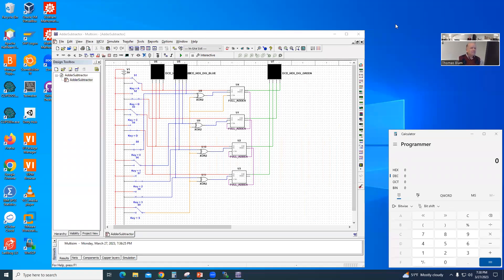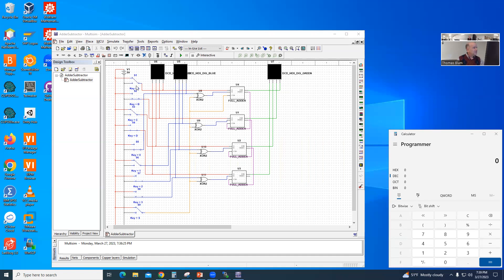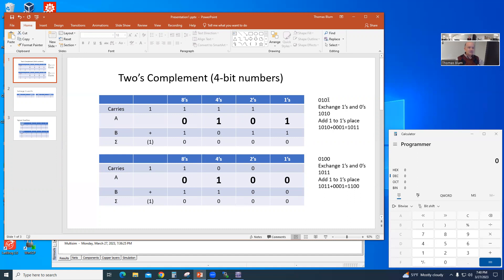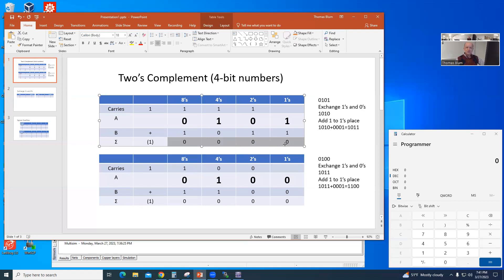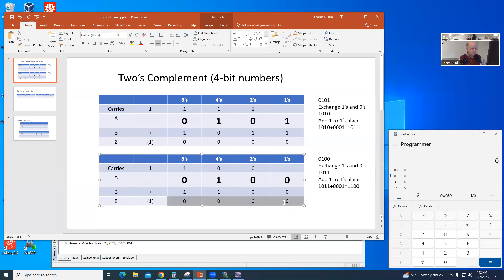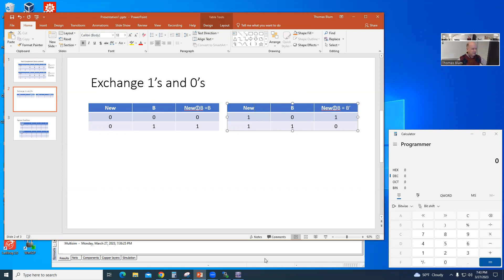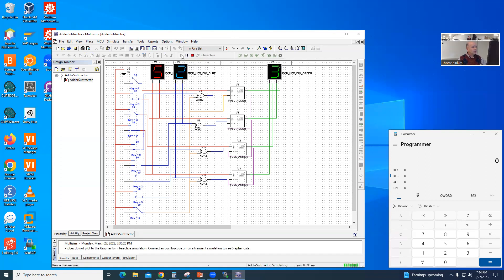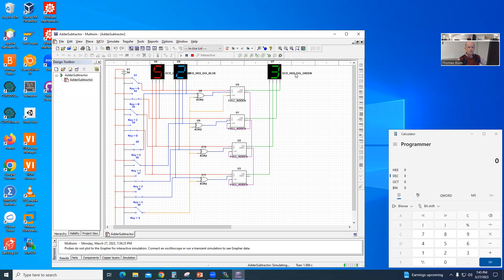4-bit Adder Subtractor Simulation in National Instruments Multisim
We look at a simulation of a 4-bit Adder-Subtractor using National Instruments Multisim. We review the two's complement procedure for representing negative numbers. Then we show how the two's complement procedure can be realized using excluded OR's on the secondary B inputs before they reach the full adders. The second input to those excluded OR's is a new switch which allows us the flip between A+B and A-B. The second step of the two's complement procedure is realized by connecting the new input to the carry-in of the 1's place. Finally we look at what "signed overflow" would look like.